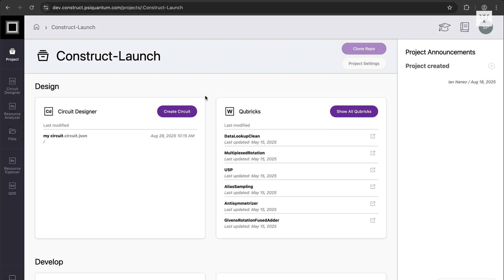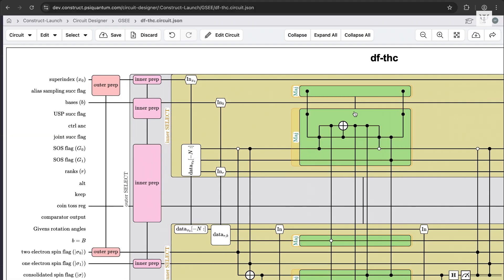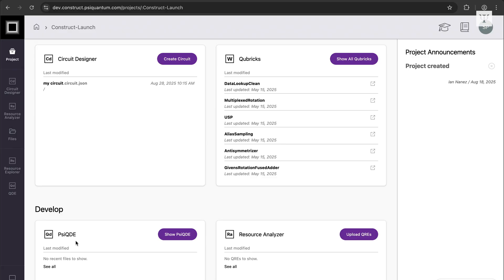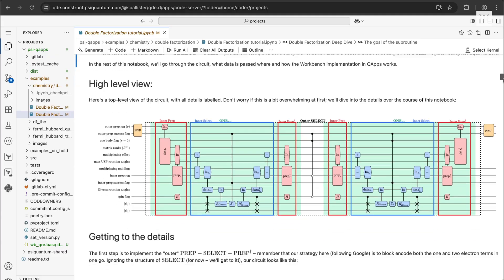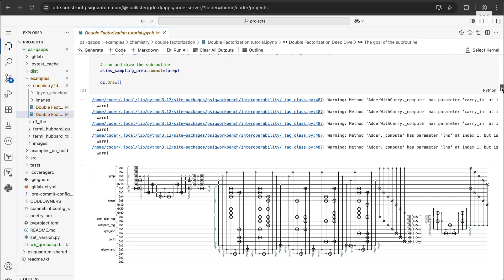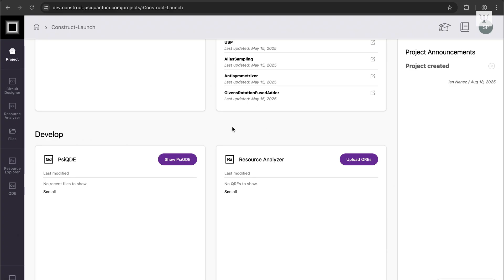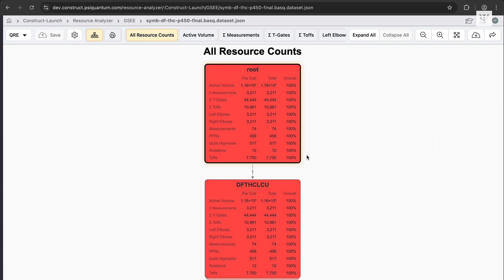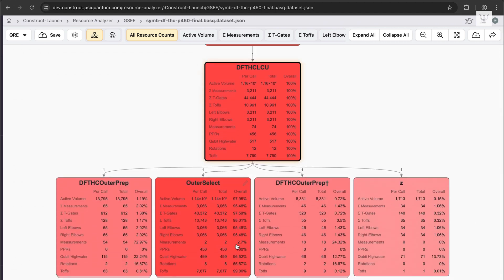Introducing Construct - Inside PsiQuantum's software suite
Get a look inside of Construct with Sam Pallister, PsiQuantum’s VP of Quantum Applications, on how he and his team use the program on a daily basis.